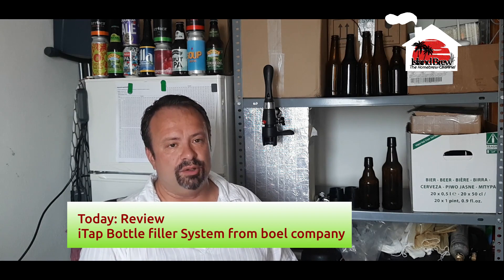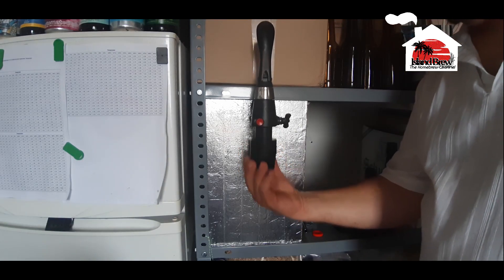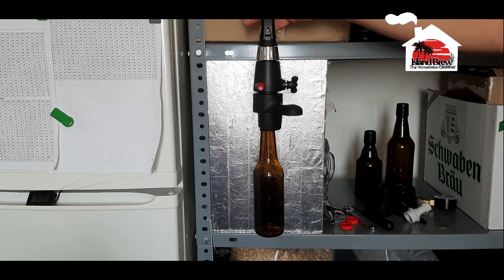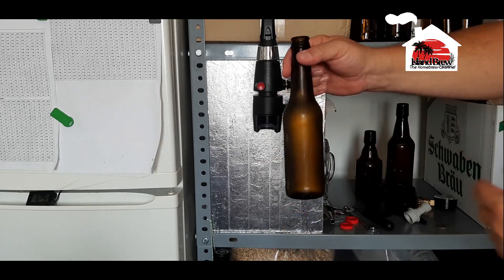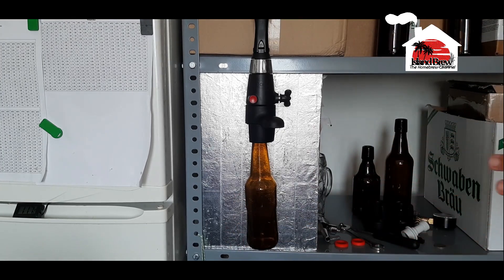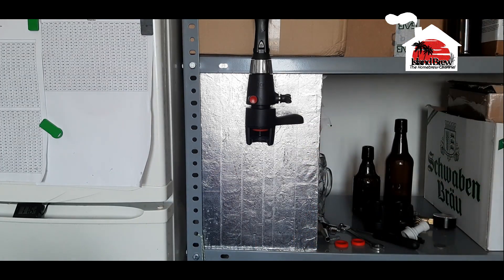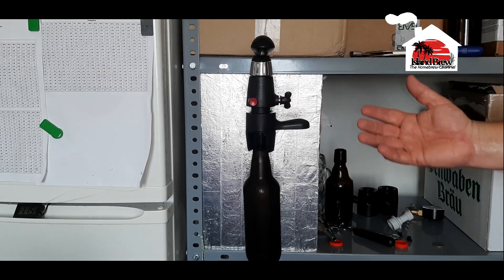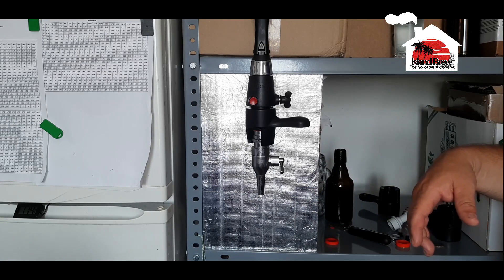Boel iTAP Review and how to use - english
Time to give you a review and how to use video of the iTap from Boel Technologies. The iTAP is a device to fill your carbonated beer in bottles. This is my video how to use it.

I hope you enjoy what I am doing here  - than it would be nice to have your thumbs up and if not yet done pls leave your subscription here.
Cheers & happy brewing!